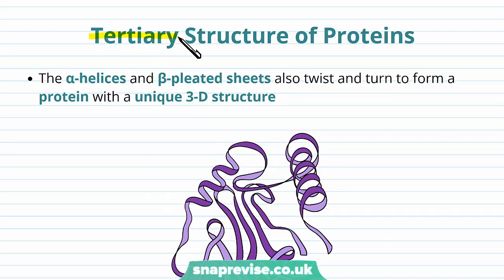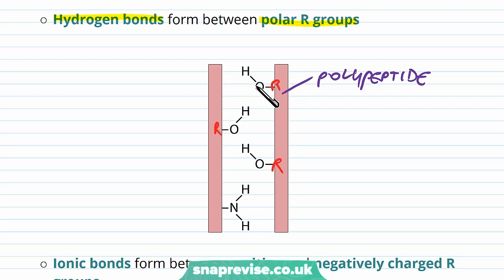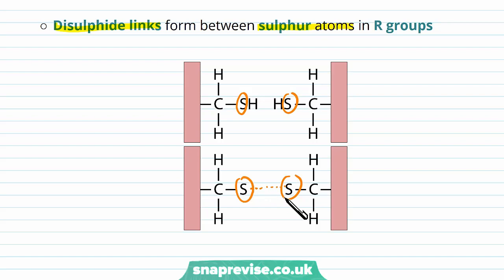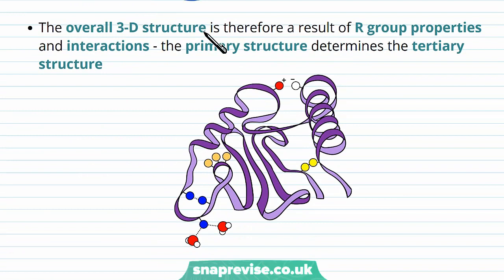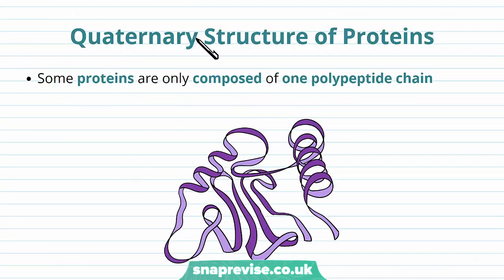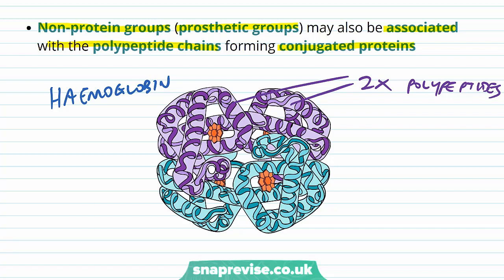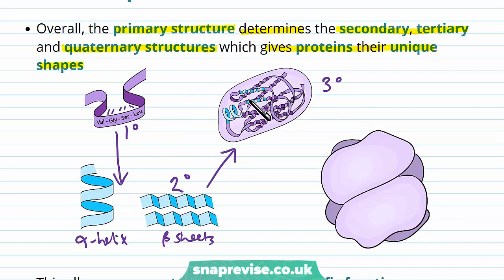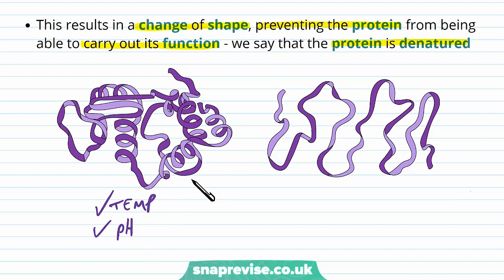Proteins: Tertiary and Quaternary Structure | A-level Biology | OCR, AQA, Edexcel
Proteins: Tertiary and Quaternary Structure in a Snap! created by Adam Tildesley, Biology expert at SnapRevise and graduate of Cambridge University.

The key points covered in this video include:

 1. Tertiary Structure
 2. Quaternary Structure
 3. The Importance of Protein Structure

Tertiary Structure of Proteins

The α-helices and β-pleated sheets also twist and turn to form a protein with a unique 3-D structure. This structure is held in place by bonds formed between the R groups of amino acids. Hydrogen bonds form between polar R groups, Ionic bonds form between positive and negatively charged R groups, Disulphide links form between sulphur atoms in R groups. The specific 3-D structure is also determined by hydrophilic and hydrophobic R groups. Amino acids with hydrophobic R groups tend to be found in the centre of the protein, Amino acids with hydrophilic R groups tend to be found on the outside of the protein. The overall 3-D structure is therefore a result of R group properties and interactions - the primary structure determines the tertiary structure. The tertiary structure of a protein is the overall specific 3-D shape of a protein. This is determined by interactions between R groups and properties of R groups.

Quaternary Structure of Proteins

Some proteins are only composed of one polypeptide chain. However, many proteins are made up of multiple polypeptide chains. Just like tertiary structure bonding, the polypeptide chains are held together by  hydrogen bonds, ionic bonds and disulphide links. Non-protein groups (prosthetic groups) may also be associated with the polypeptide chains forming conjugated proteins. The bonding of different chains and prosthetic groups results in the formation of proteins with a unique quaternary structure. The quaternary structure of a protein is the specific 3-D shape of a protein that is determined by the multiple polypeptide chains and/or prosthetic groups bonded together.

The Importance of Protein Structure

Overall, the primary structure determines the secondary, tertiary and quaternary structures which gives proteins their unique shapes. This allows every protein to carry out a specific function. However, the bonds that maintain the structure of proteins can be broken by changes in temperature and pH. This results in a change of shape, preventing the protein from being able to carry out its function - we say that the protein is denatured.

Summary

The primary structure of a protein is the sequence of amino acids
The secondary structure of a protein is the curling or folding of the polypeptide chain into α- helices and β-pleated sheets
The secondary structure of a protein is stabilised by hydrogen bonds
The tertiary structure of a protein is the overall specific 3-D shape of a protein
The quaternary structure of a protein is the specific 3-D shape of a protein that is determined by multiple polypeptide chains and/or prosthetic groups bonded together
Both the tertiary and quaternary structure are held in shape by hydrogen bonds, ionic bonds and disulphide links
These bonds can be broken by changes in temperature or pH resulting in the protein becoming denatured